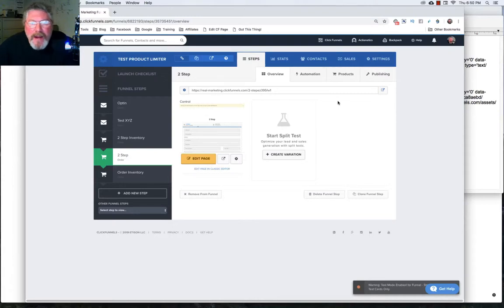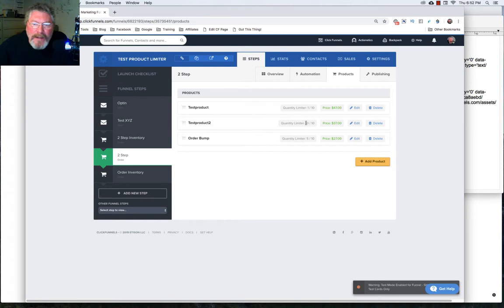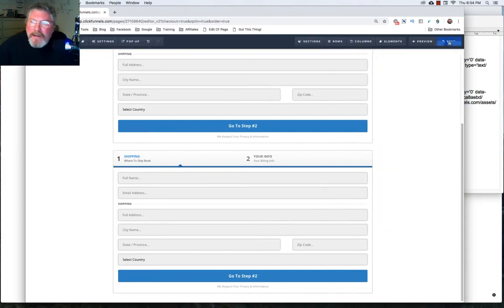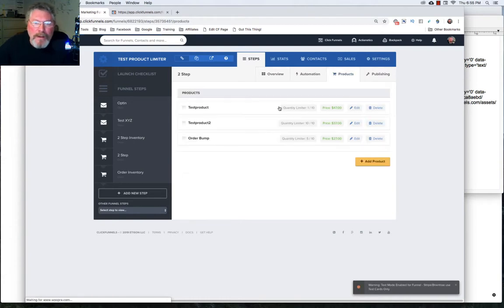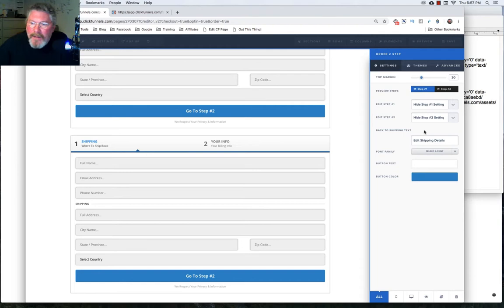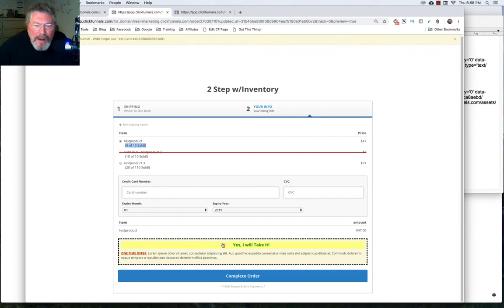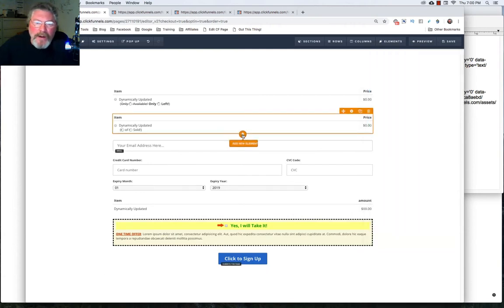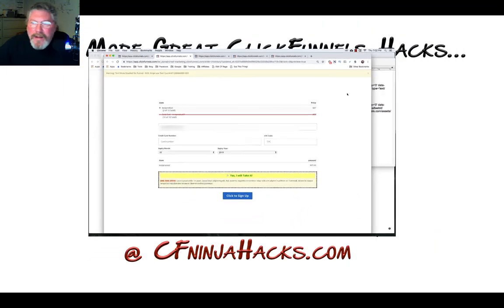ClickFunnels 1.0 - How to Work with the Product Quantity Limiter Option in the Products Tab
In this video we look at using the Product Limiter feature in ClickFunnels so show how much Inventory is left and to stop sales of the product when the Inventory runs out.

This can be set up on 3 different order forms types - the 2-step order form with inventory, the 2-step order form without inventory and the basic one-step order form.

As of the time of shooting this video the order bump did not appear to be working.

How to limit Product Inventory in ClickFunnels.
How to set up the Product Limiter feature for limited Inventory.

The video tutorial focuses on the "Product Limiter" element in ClickFunnels' Products tab within the Funnel Editor page.
Setting up products with payment gateways is covered under account settings and payment gateways.
The tutorial demonstrates the process of editing a product, including entering the product name, selecting a billing integration (e.g., Stripe), specifying the amount ($47 in this case), and choosing a one-time purchase option.
The Product Limiter option allows you to enable/disable the product and set a specific quantity to sell.
The tutorial shows examples of setting different quantities for products and order bumps (additional products offered during the checkout process).
A regular 2-step order form is used to display the products, with the option to make the phone number field non-required.
Testing the product limiter reveals that sold-out products are displayed as such, but the order bump doesn't show the product limiter information.
The tutorial then explores using a 2-step order form with inventory, which provides the option to customize the inventory label to create a sense of scarcity.
A regular order form without the two-step process is also mentioned as an alternative.
Overall, the tutorial presents several ways to set up the product limiter in ClickFunnels, and viewers are encouraged to contact ClickFunnels support for further assistance.